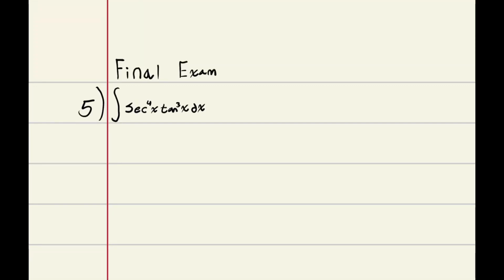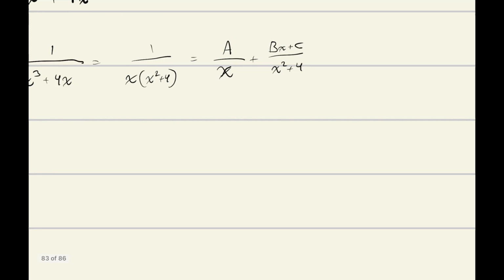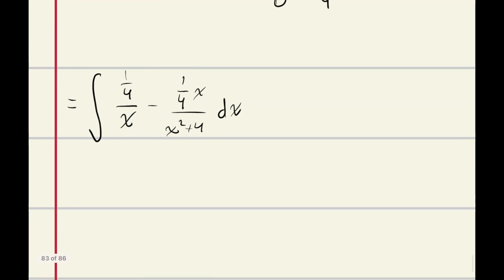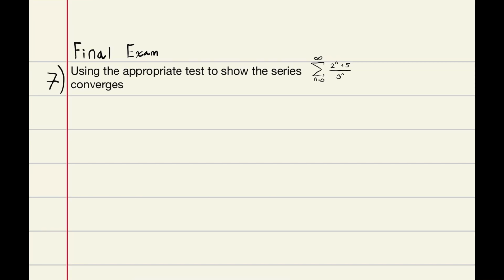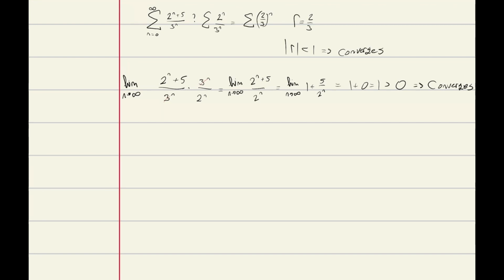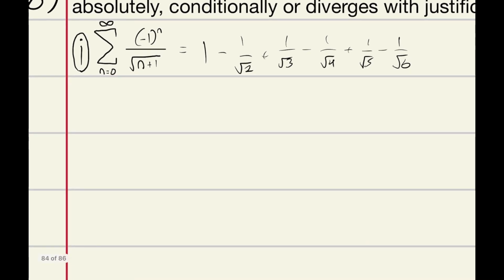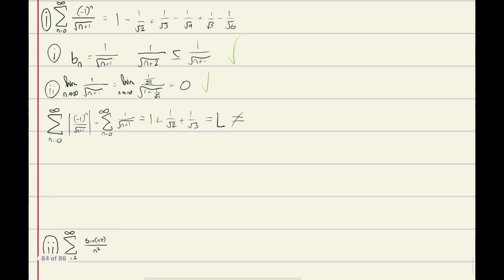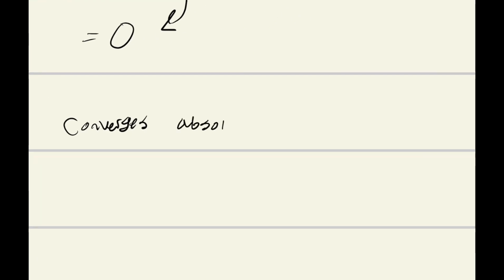Final Exam Questions 5 - 8